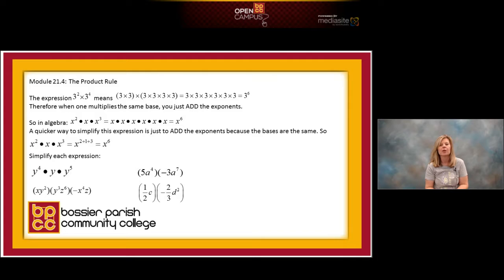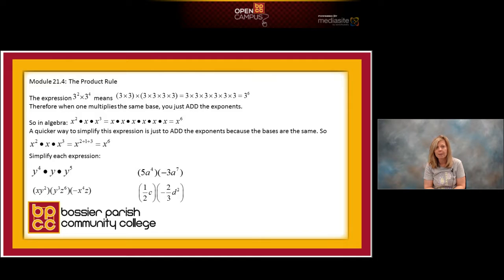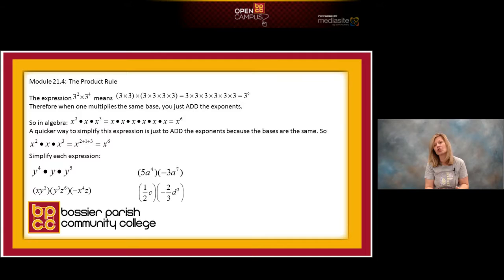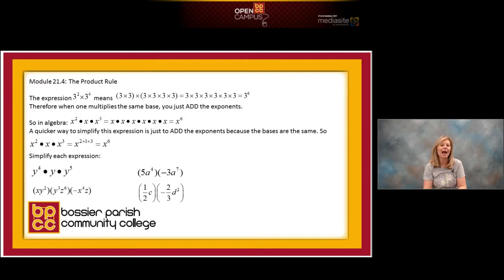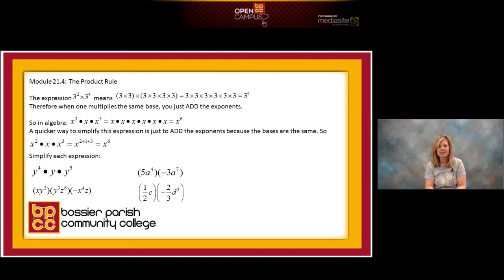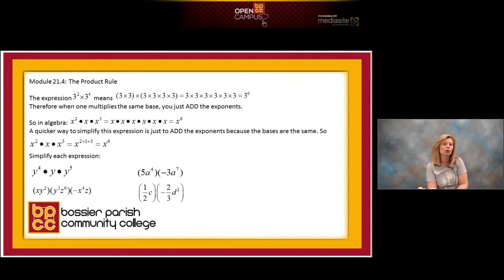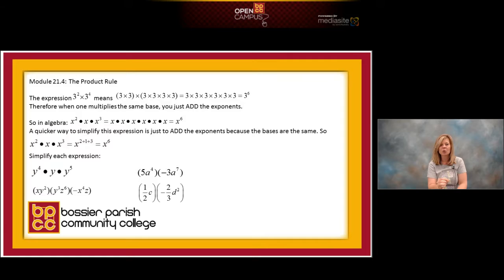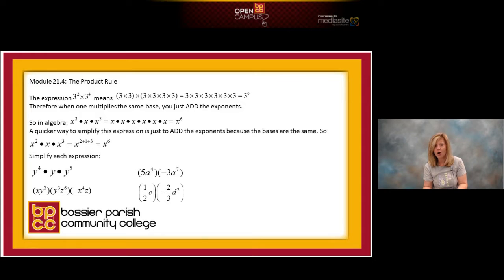Module 21 4A Product Rule